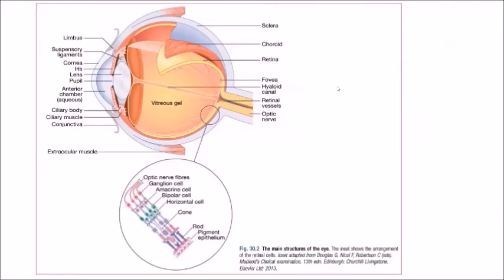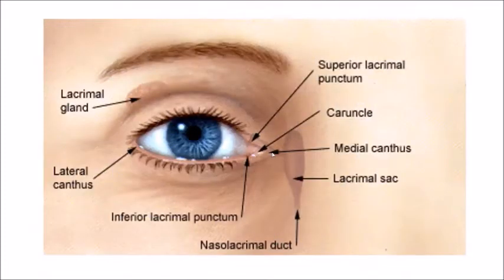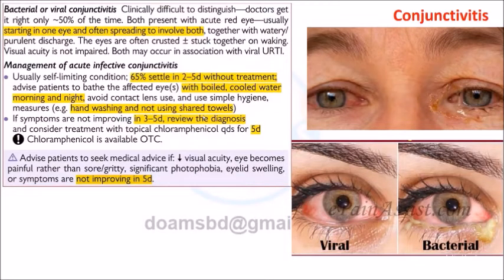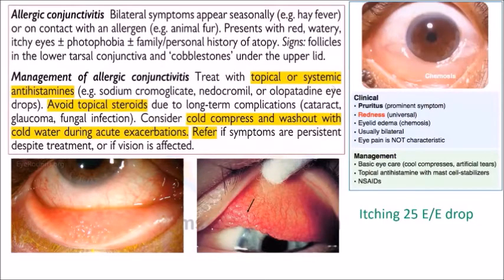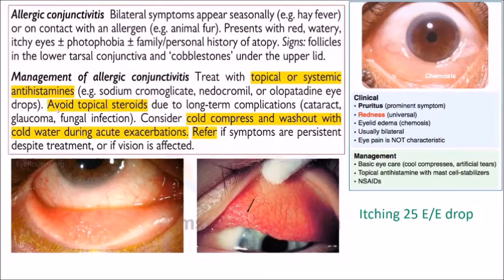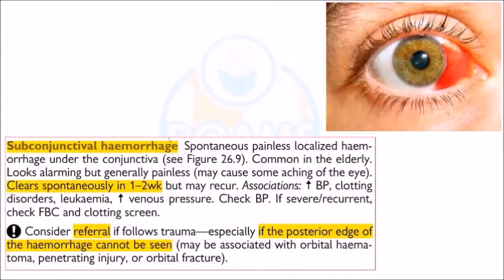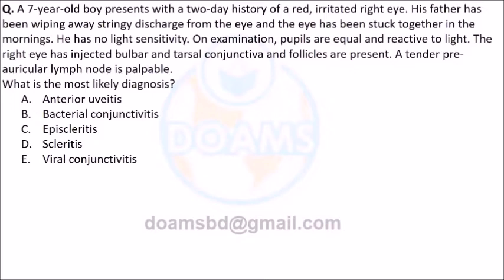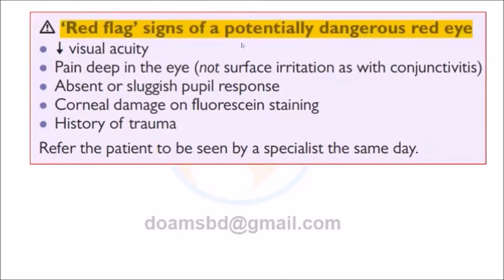AKT Class Eye Care